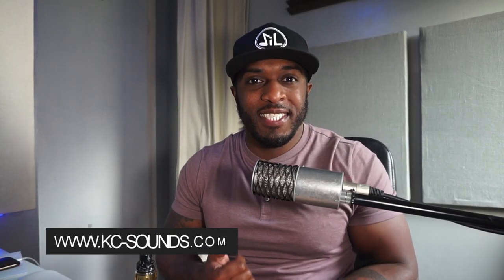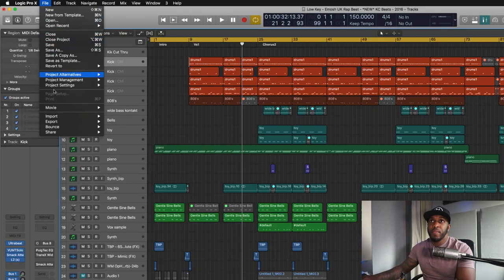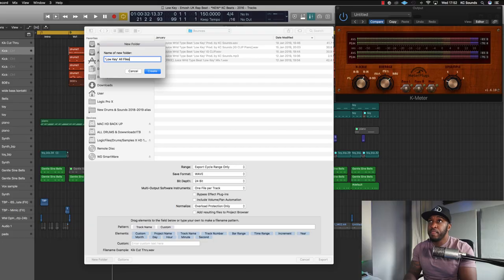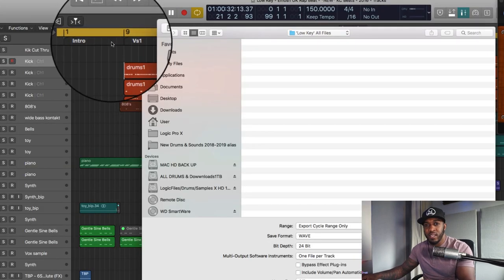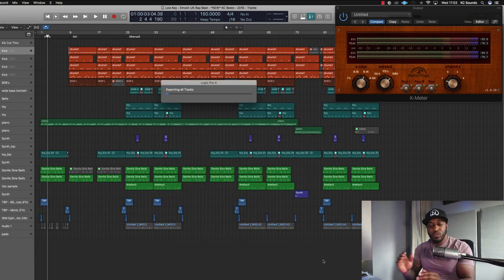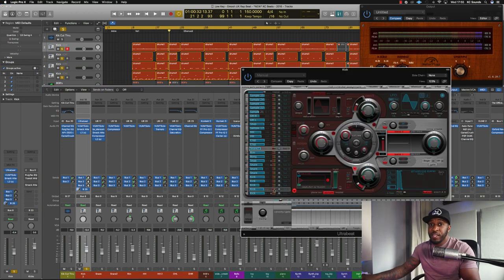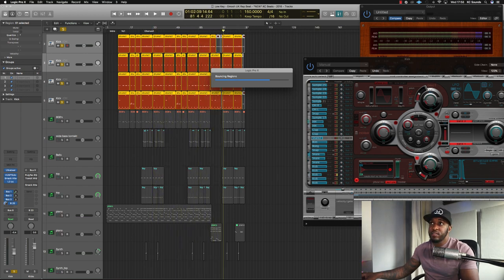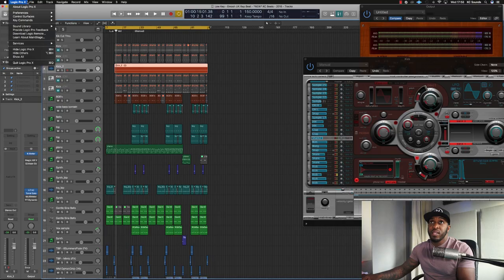How To Export All Files In Logic Pro X | Export Trackout Files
You've made a beat and now you need to send your individual files to be mixed or mastered

In this video I show you how to export all files to a folder so you can send it off to your mix or mastering engineer. Maybe you need to upload your track-outs to Airbit, BeatStars, or to an artist who's just purchased the trackouts from you?

It's a simple process, but can be a bit tedious, especially if you use Ultrabeat like I do

Watch the video and let me know if it's helped you at all

MiL